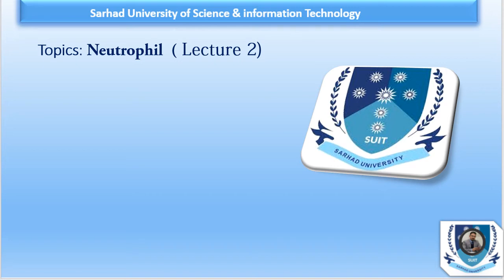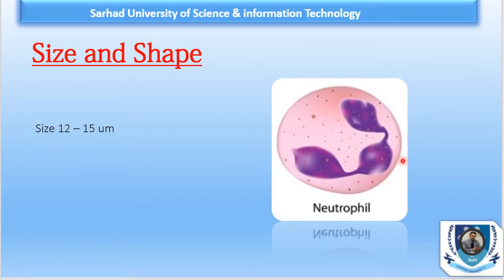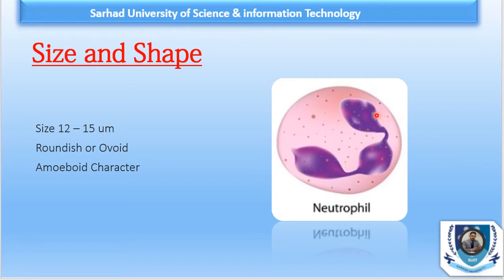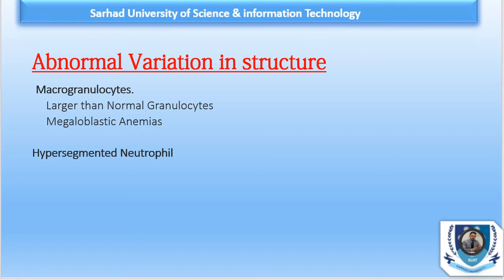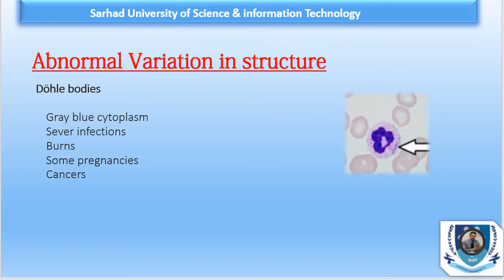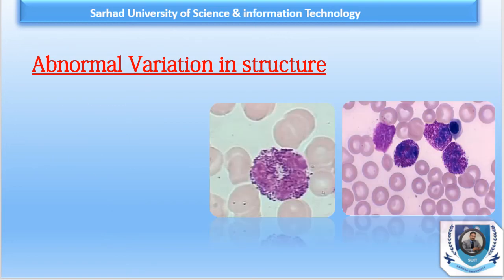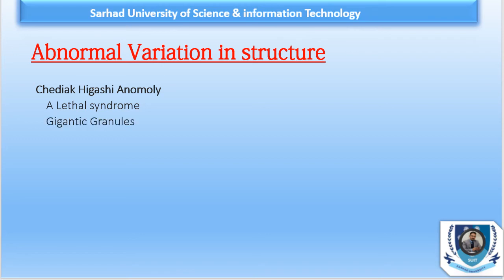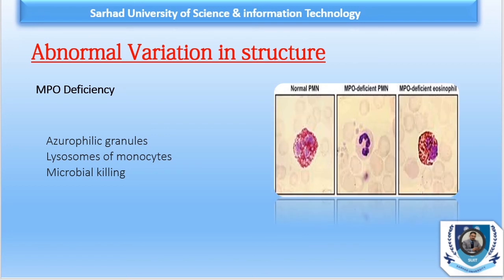Variations in Neutrophils ( English )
Band Cell
Bar Bodies
Hypersegmented Neutrophils
Pelger Huet Anomaly
Dohle Bodies
chedak higashi Anomaly
Myeloperoxidase deficienc